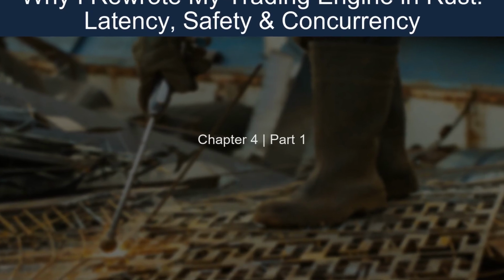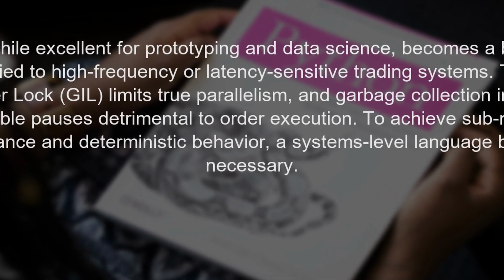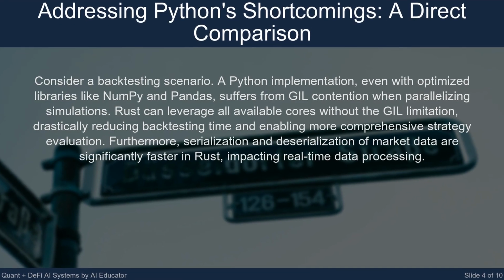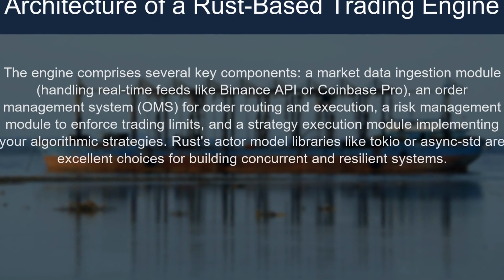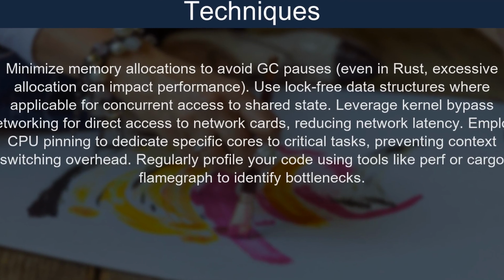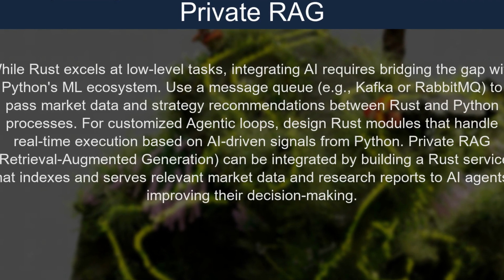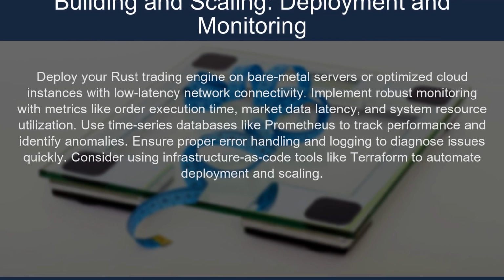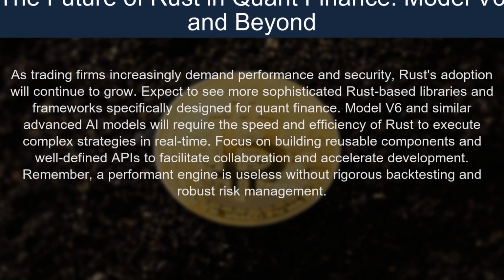Why I Rewrote My Trading Engine in Rust: Latency, Safety & Concurrency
Part of the 'AI for Developers' series by AI Educator.

Today's Lesson: Why I Rewrote My Trading Engine in Rust: Latency, Safety & Concurrency